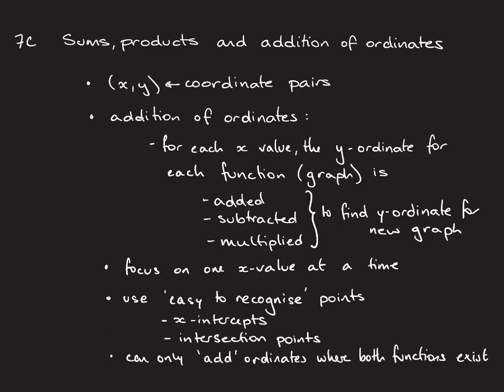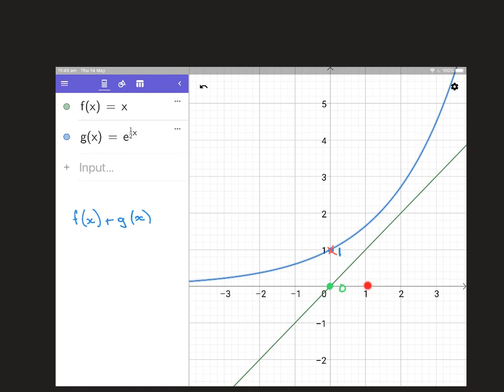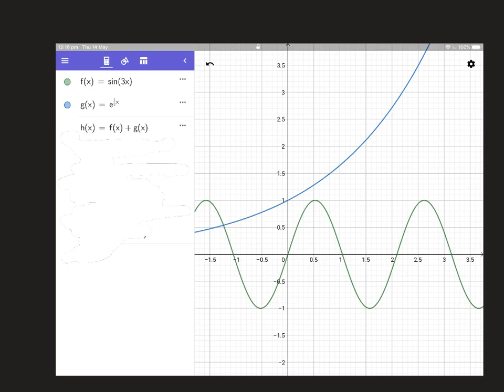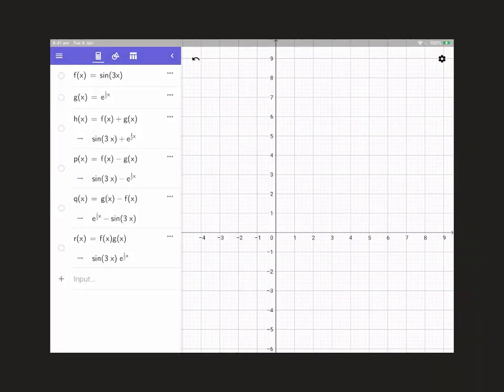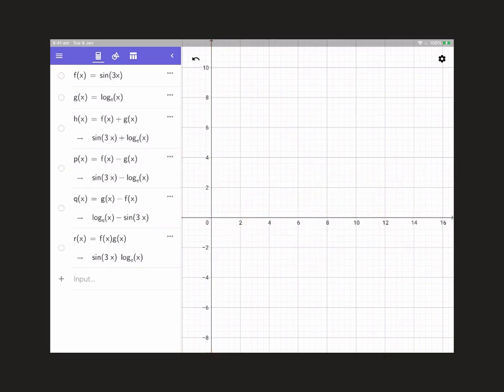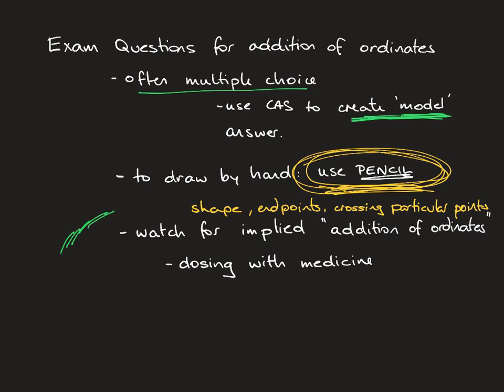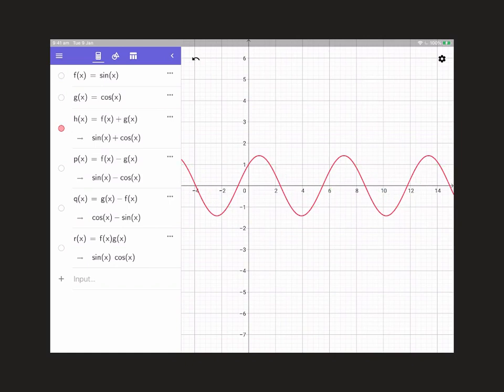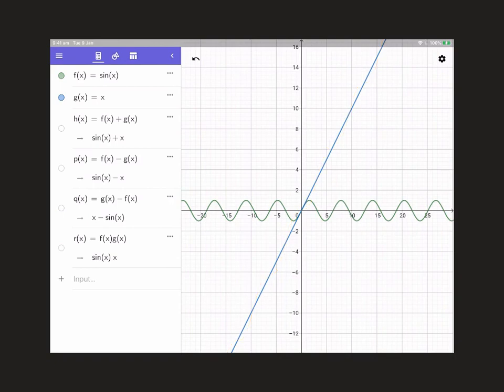7C Sum product and addition of ordinates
VCE Maths Methods:  Findong the graphs of sums, differences and products of functions for exponential, trig and log graphs using addition of ordinates and investigating the relationships between the graphs of the original functions and the graphs of the new functions